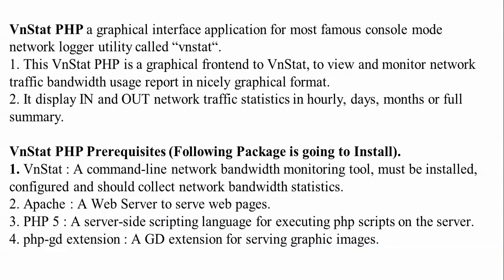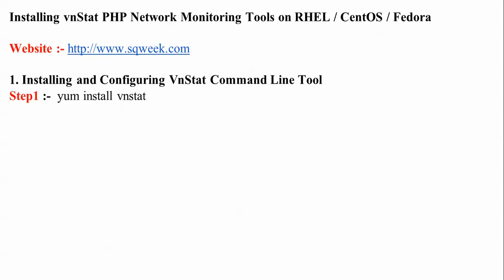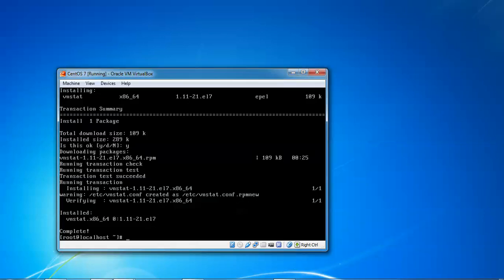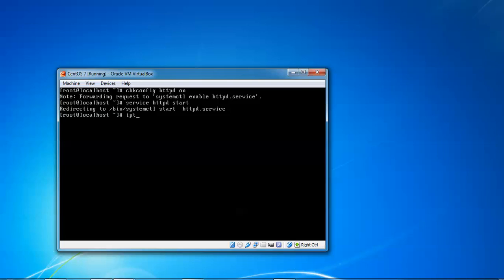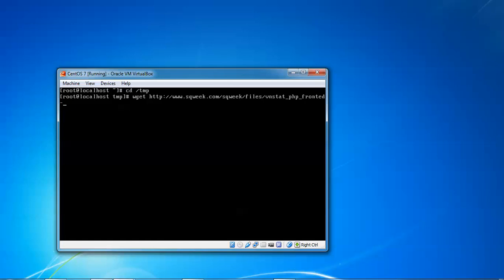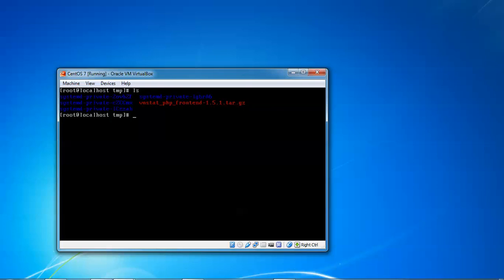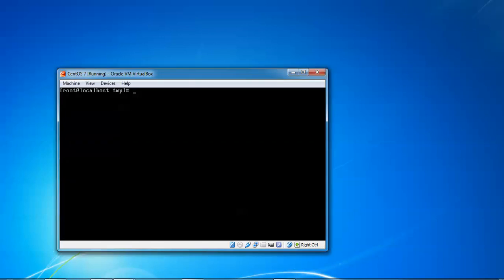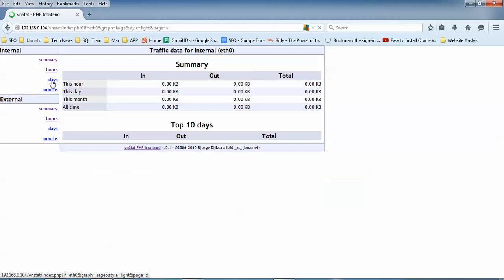How to Install VnStat PHP a Web Based Interface for Monitoring Network Bandwidth Usage on CentOS 7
Hello Everyone,

Let Us Install VnStat PHP a Web Based Interface for Monitoring Network Bandwidth Usage on Fedora Workstation 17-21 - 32Bit/64Bit

You Can also Install in CentOS 7, Oracle Linux, Cloud Linux, Redhat Linux 6,7.